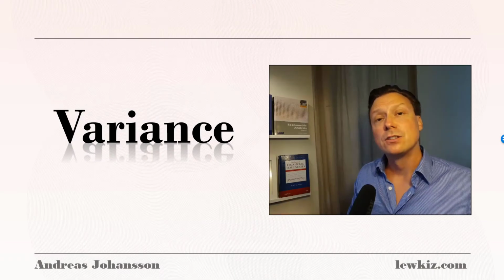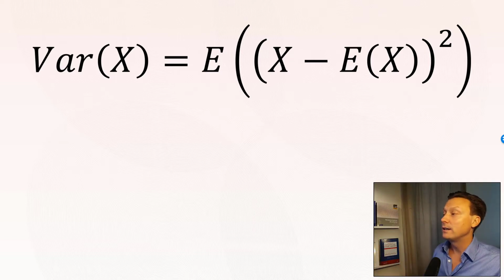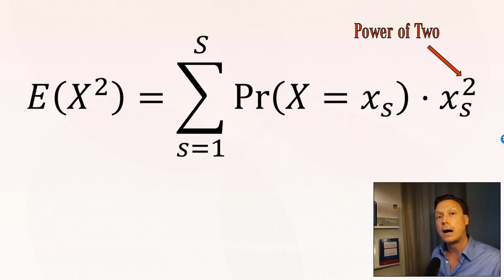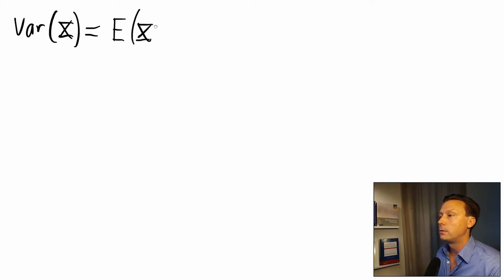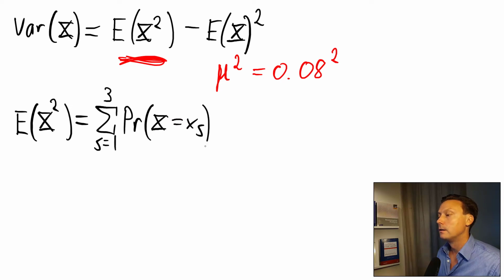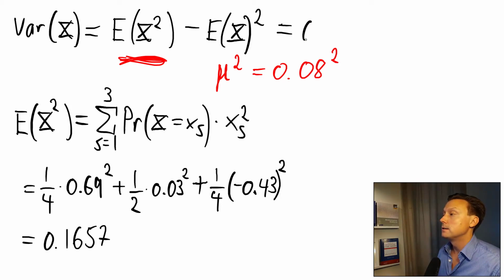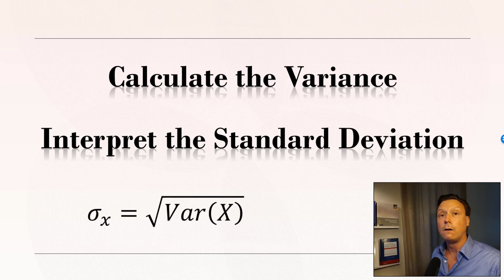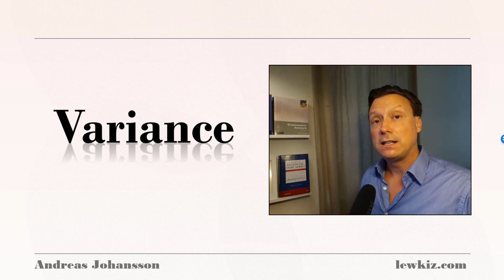Introduction to Statistics - Variance (Part 6 of 15)